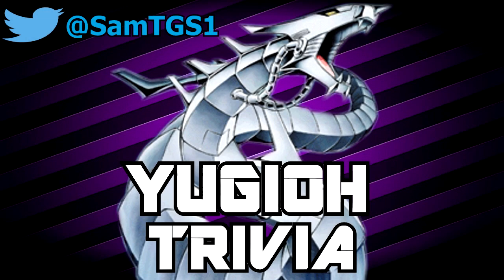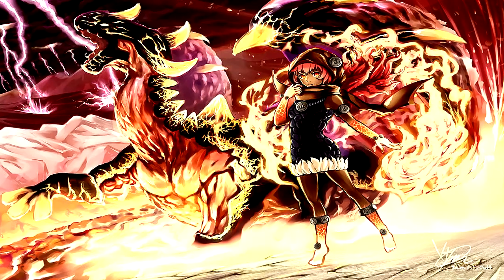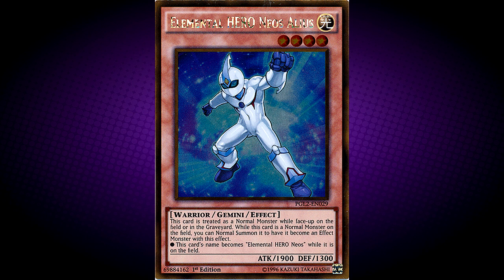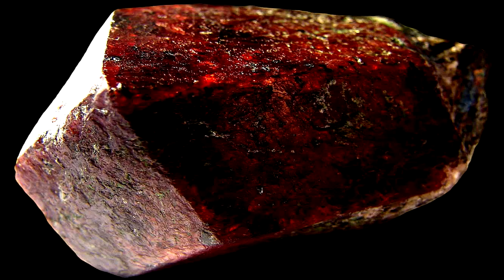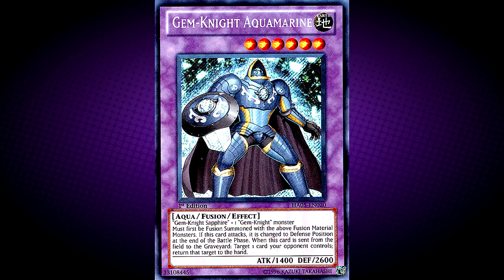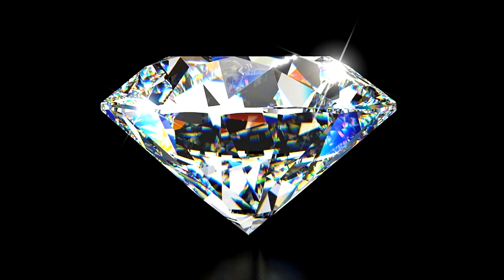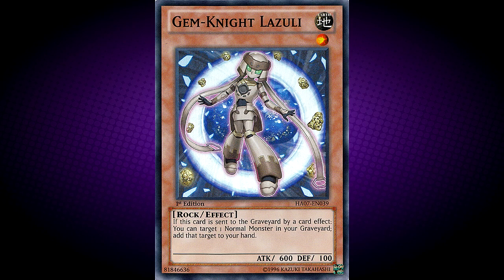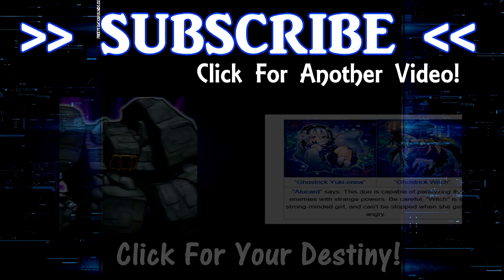Yu-Gi-Oh! - Gem Knights Archetype